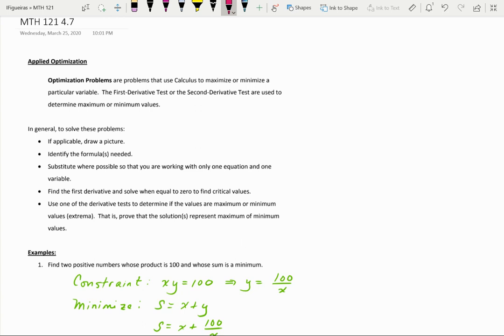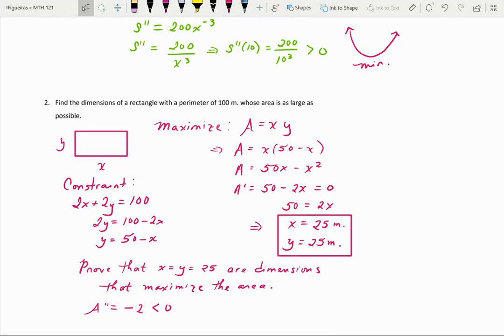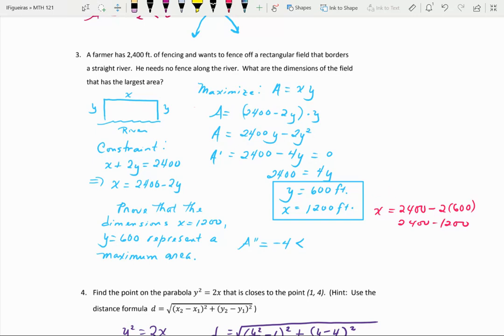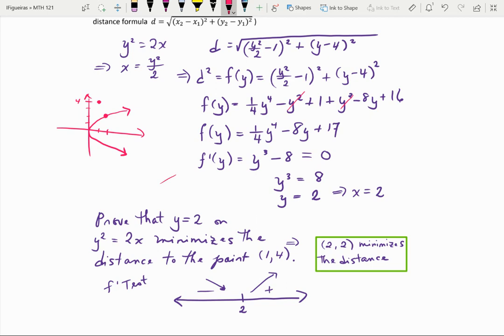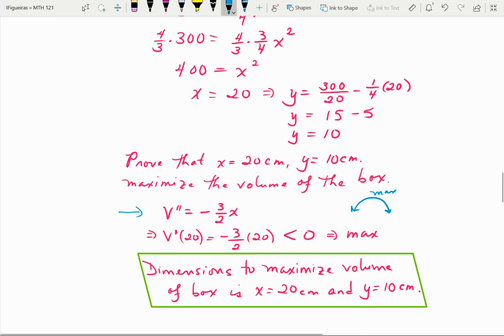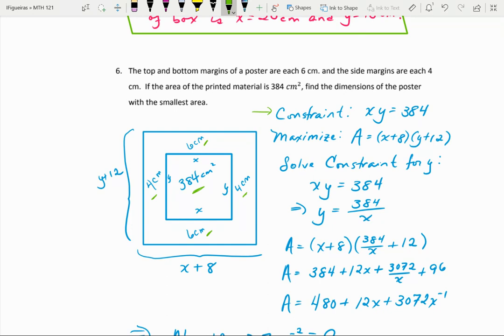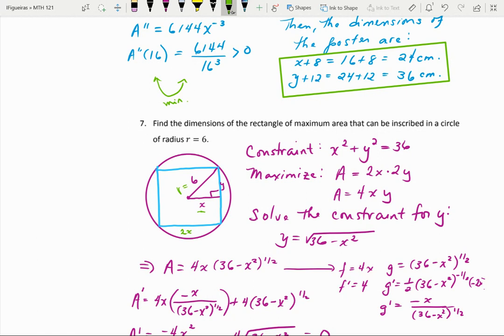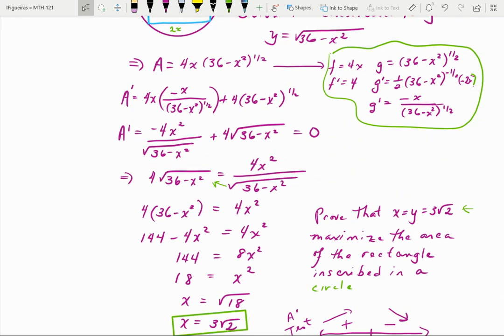ECC MTH 121 4.7